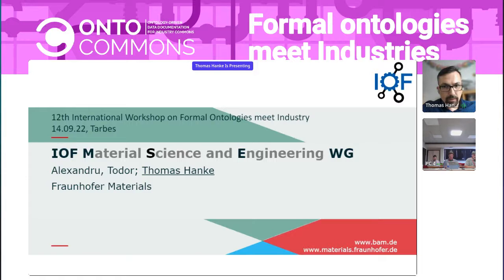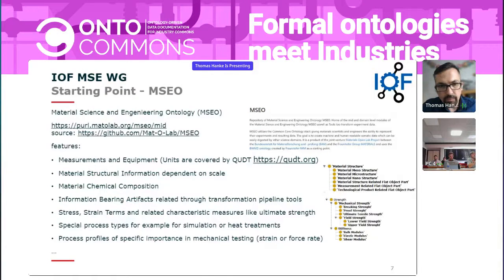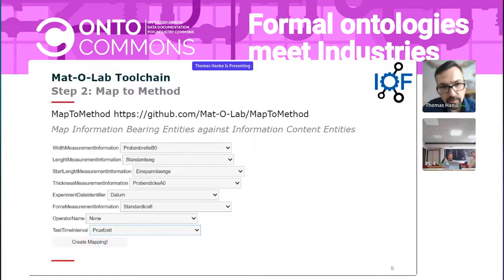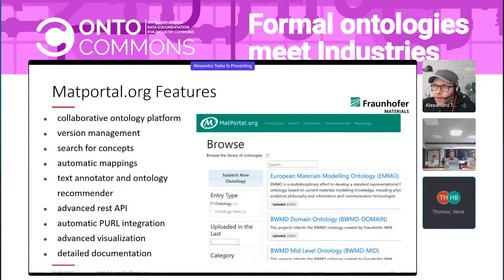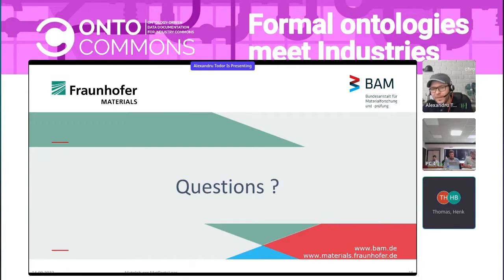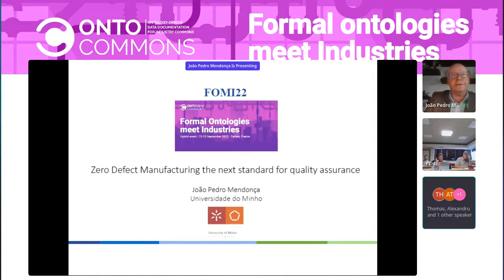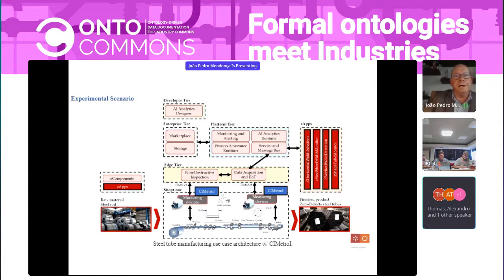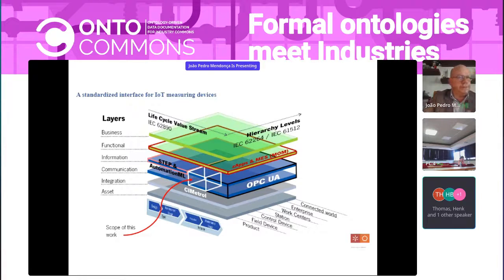DAY 3 2.3 - Materials, Quality and Maintenance pt 2